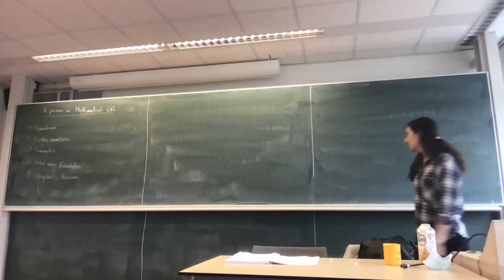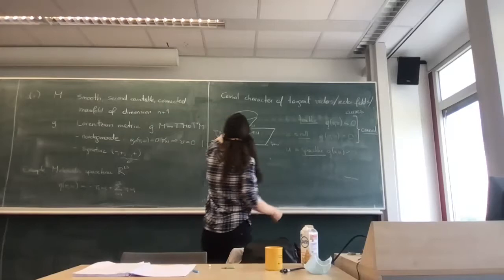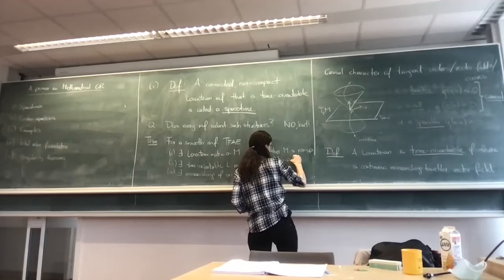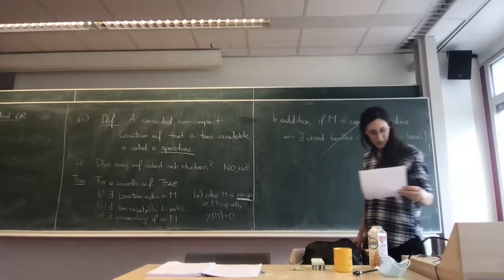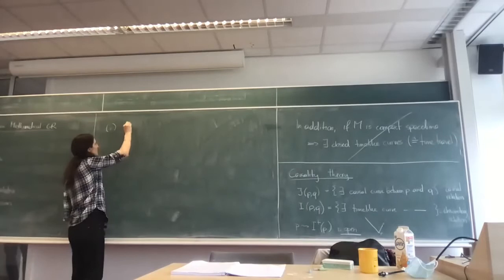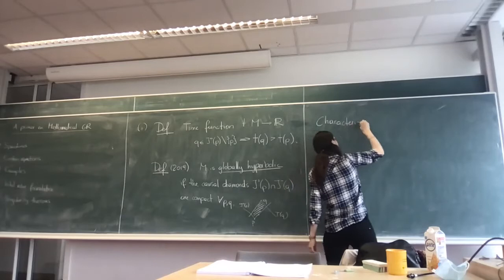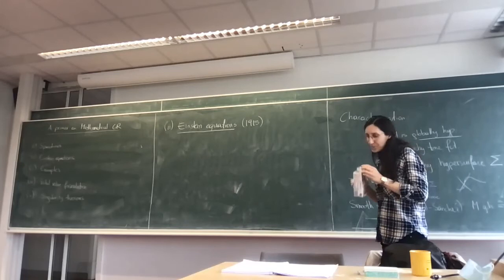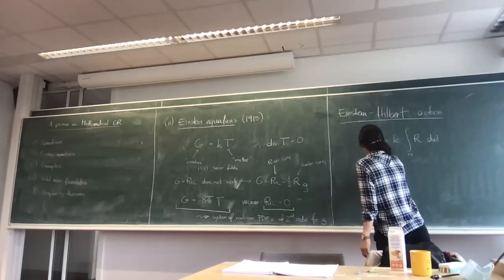Annegret Burtscher - A primer on Mathematical General Relativity I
First lecture at the Dutch Differential Topology and Geometry seminar on 24th October 2021.